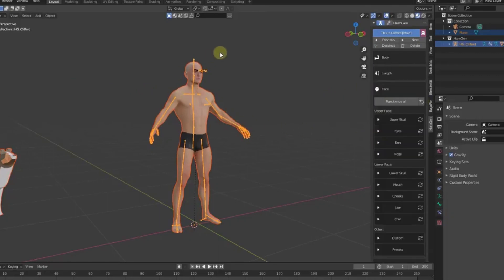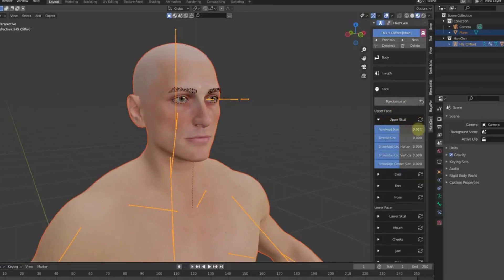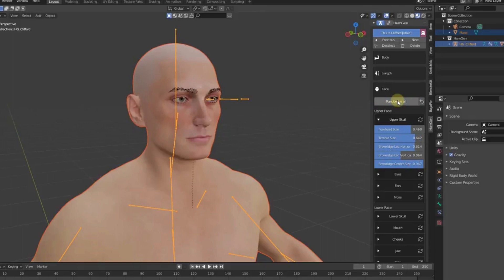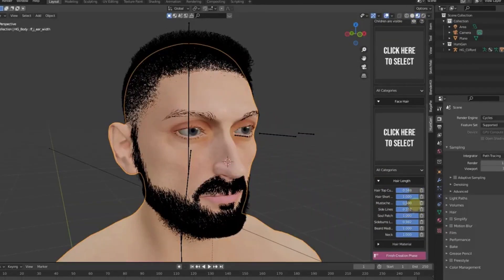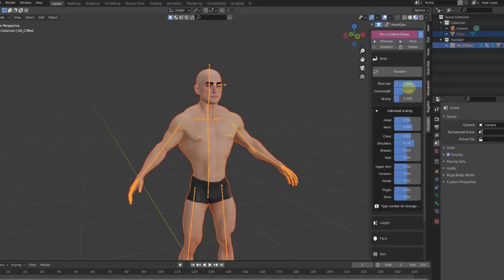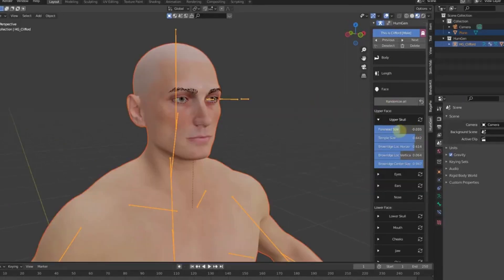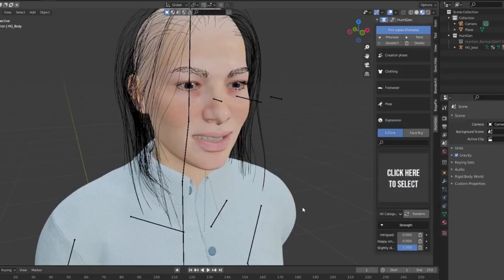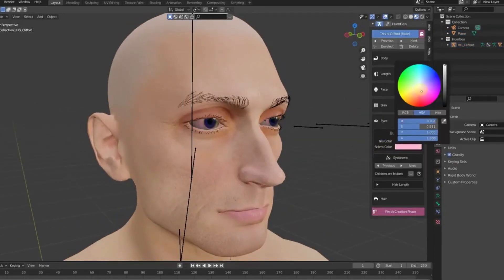Human Generator V3 Addon for Blender 3.6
00:00 intro
00:10 Human Generator V3 Features!
00:24 Human Generator V3 Features!
00:40 humgen3d Human Generator Blender Addon
01:10 Human Generator V3 is the best Blender Addon

Human Generator V3 is one of the best Blender add-ons available on BlenderMarket Place. This sophisticated tool allows users to create realistic 3D characters with an intuitive UI. It is equipped with an advanced auto rigging system that enables users to quickly rig characters with a single click.

blender modeling
blender tutorials
blender beginner tutorial
blender basics
blender for beginners
tutorial blender
blender modeling tutorial
sculpting blender
learn blender
blender secrets
blender tutorial in hindi
blender dersleri
blender timelapse
blender course
blender low poly
blender скульптинг
blender full course
3d blender
blender progress
blender beginner
blender cloth
blender addons
blender 3d modeling
3d modeling blender
learning blender
уроки blender
blender simulation
blender material
blender low poly tutorial
blender art
blender geometry node
blender addon
modeling in blender
blender tips
blender projects
blender tutorial modeling
blender nodes
blender eevee
blender rendering
blender stylized
blender 3.4
blender vfx
blender texture
blender boolean
tutorial blender
blender 2d
blender texturing
blender 3
como usar blender
blender retopology
blender clouds
blender tips
blender 初心者
blender realistic
how to download blender
blender curve
blender гайд
blender satisfying animation tutorial
learning blender
blender bevel
blender asset library
blender вода
blender ноды
blender 3.1
blender 3.0
blender 2.8
blender 3.2
blender 3.3
cg geek
3d animation
polygon runway
блендер 3д
블렌더 3d
cg boost
tuto blender
blender tutorial francais
blender 作品
blender poradnik
blender สอน
블렌더
блендер
блендер 3д
piki blender
بلندر
블렌더 강좌
blender today
beauty blender
blender projects
blender уроки
blender 初心者
blender 3d modeling
blender wireframe